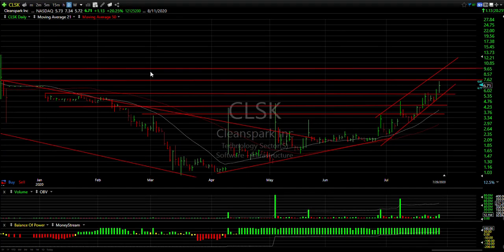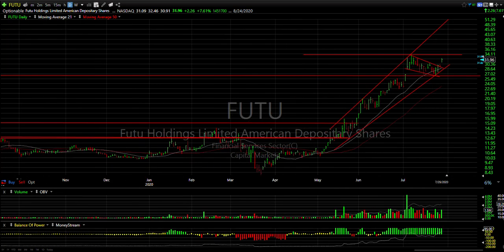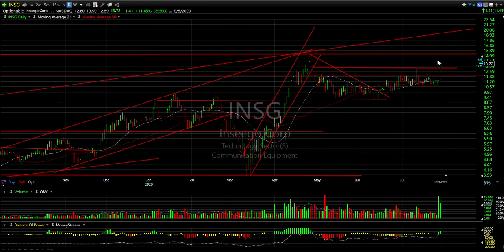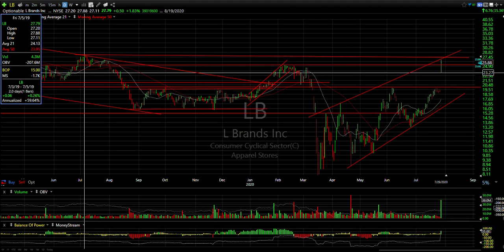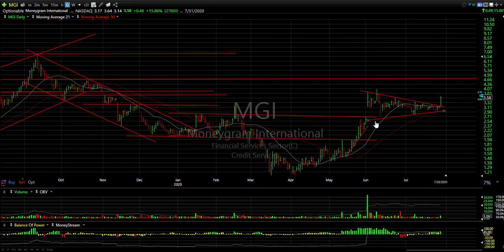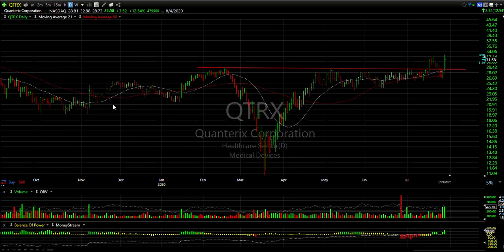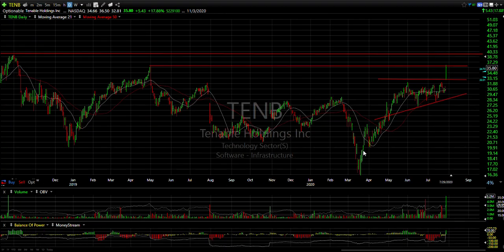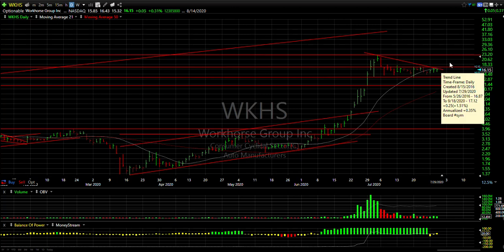Stocks Charts: FEYE, FUTU, LRN, QTRX, SPAQ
FireEye, Inc. (FEYE) security software company had a really nice day on Wednesday, jumping 2.46, or 18.4%, to 15.84, with a session high of 16.28, on 32 million shares traded. That popped out of the base, and for me, that breakaway gap was important on that kind of volume. I think you are going to see a run to test quickly the 17 range. With any luck, it may extend that initially to 18-18 1/4, which is my near-term target. The secondary target is around 20.

Futu Holdings Limited (FUTU) is running! Look at the base at around 13 and the beautiful run-up. Recently, after a big run, it took it from 8, or so, to 32, 300%, and then went into a month-long consolidation. But, on Wednesday, it formed a breakaway gap, and ran 2.26, or 7.6%, to 31.96, with a session high of 32.45, on 1.5 million shares traded. Now, watch the high at 33.80. If it gets through that near-term, we might get to see it run into the 38-40 zone. That is my target.

K12 Inc. (LRN) ran 1.62, or 3.5%, to 48.60 on Wednesday, with a session high of 51.38, on 2.3 million shares traded. It popped out of a wedge, ran up t resistance, and backed off. I think it is a little overextended, but it sure has momentum. I would look for something in the mid-50’s for starters.

Quanterix Corporation (QTRX), a life science company, looks like a really-strong fundamental play, but from a technical standpoint on Wednesday, it exploded 3.52, or 12 1/2%, to 31.58, with a session high of 32.97, on 480,345 shares traded and another 42 cents in after-hours. It is a thinly traded stock so it might fly. Look for an immediate retest of the 36 1/2 area. When it gets through that, I’m looking for low 40’s.

Spartan Energy Acquisition Corp. (SPAQ) popped 80 cents, or 6%, to 13.98 on Wednesday, and closed at the session high at 14.00 even, on 5.8 million shares traded. In after-hours it popped another 56 cents. You can see that the reversal day and engulfing reversal day were very bullish. It might lead to a target around 15 1/2 next.

On the long side, stocks included Advanced Micro Devices, Inc. (AMD), Blink Charging Co. (BLNK), Ciena Corporation (CIEN), CleanSpark, Inc. (CLSK), FireEye, Inc. (FEYE), Futu Holdings Limited (FUTU), Inseego Corp. (INSG), Jumia Technologies AG (JMIA), Eastman Kodak Company (KODK), L Brands, Inc. (LB), K12 Inc. (LRN), Livongo Health, Inc. (LVGO), MoneyGram International, Inc. (MGI), NCR Corporation (NCR), Niu Technologies (NIU), Quanterix Corporation (QTRX), Retractable Technologies, Inc. (RVP), Spartan Energy Acquisition Corp. (SPAQ), Tenable Holdings, Inc. (TENB), Tupperware Brands Corporation (TUP), and Workhorse Group Inc. (WKHS).